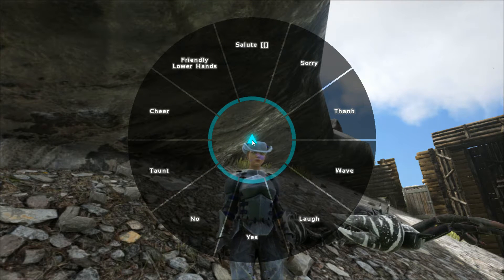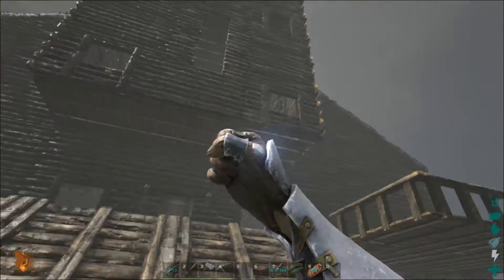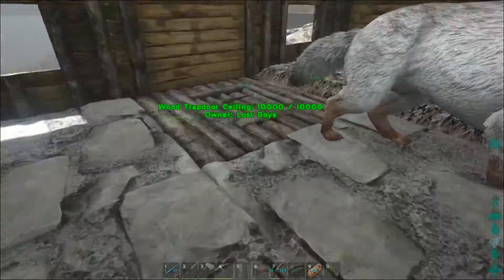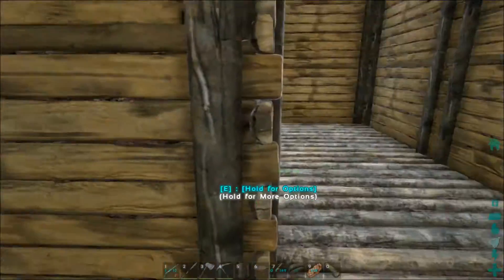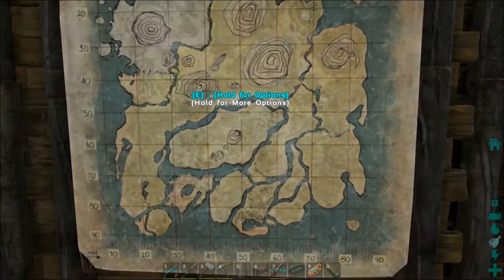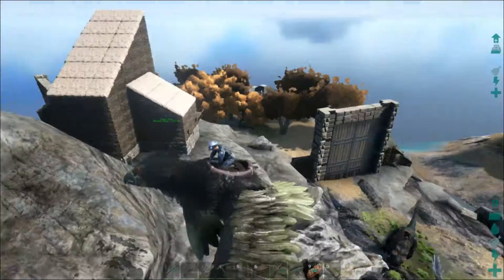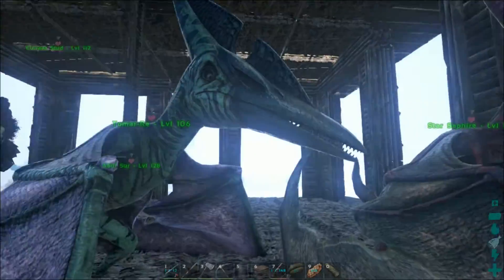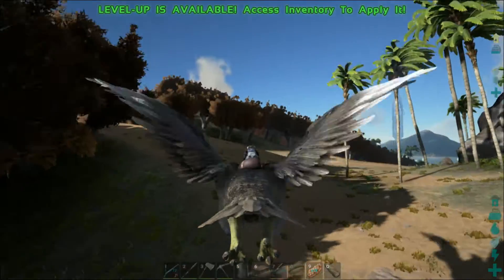ARK: Surivival Evolved! Ep. 3 "Alpha Crashes the Crib!"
Introducing the Tribe of the Lost Boys! A ragtag bunch in search of great things and derpy conquests! In this episode, we explore the crib and eliminate an Alpha!

Welcome to Ark: Survival Evolved.  If you're looking for Dinosaur's eating peoples faces, building with stone and wood, and just over all death and destruction; look no further than this game.  Watch as myself and Virii, as well as the other Lost Boys, explore through an immense world of mystery and danger.  If you enjoyed the video, don't forget to click that like button and let us know!!

Our Tribe!